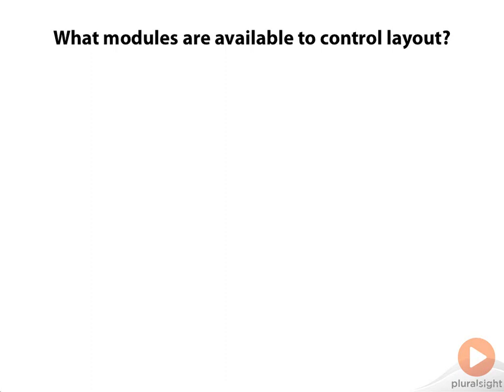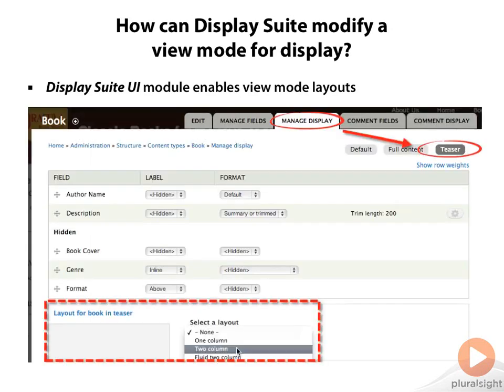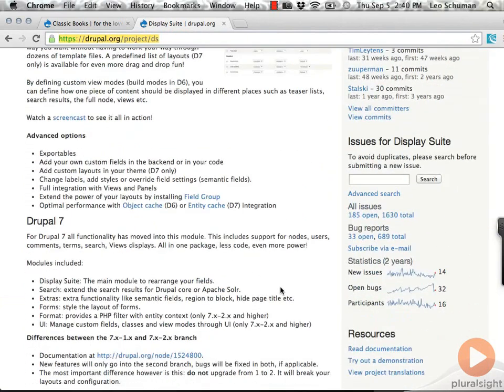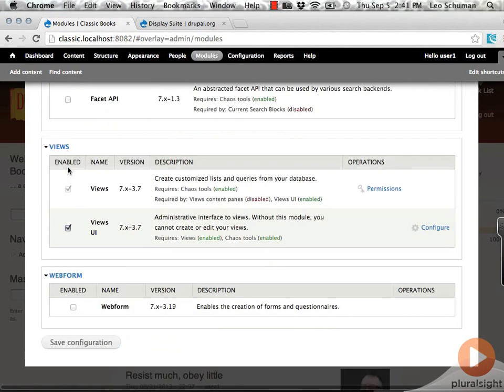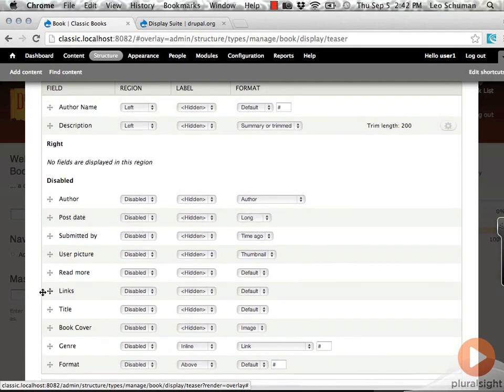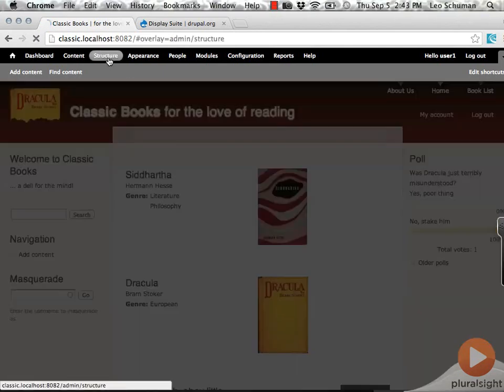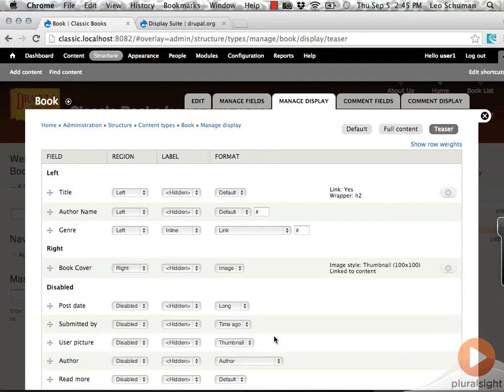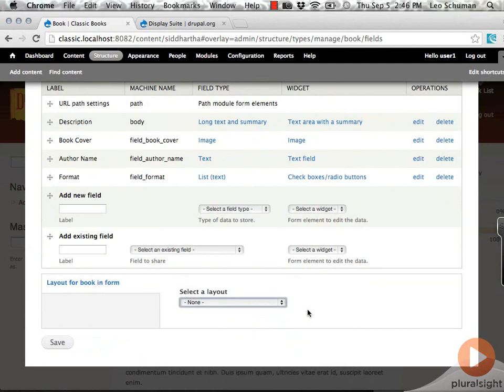Drupal 7 Foundation 30 Drupal Module in page layout